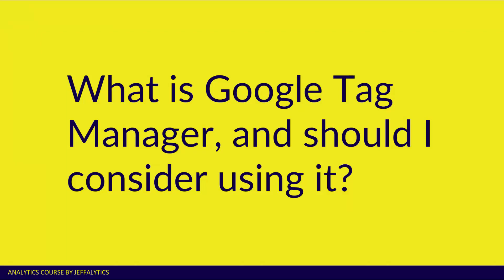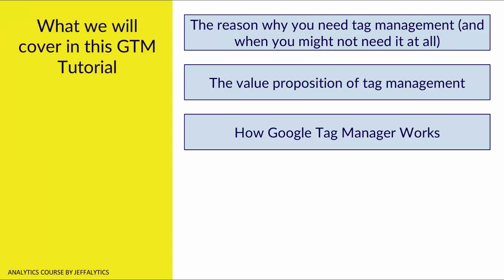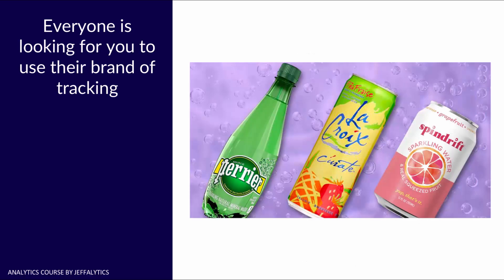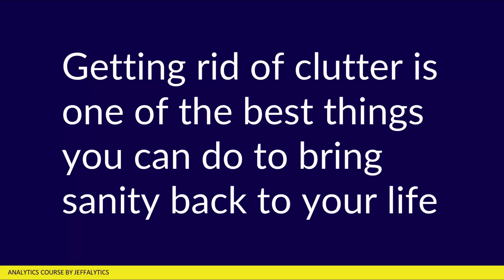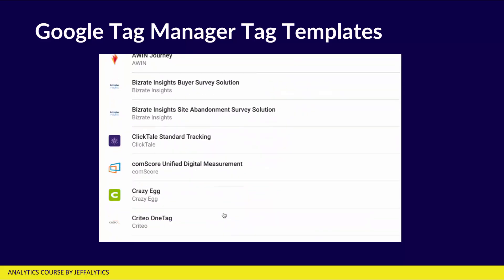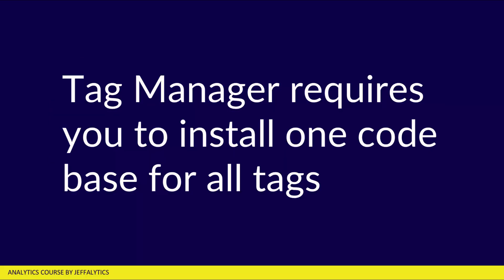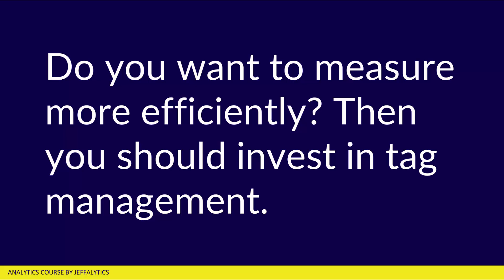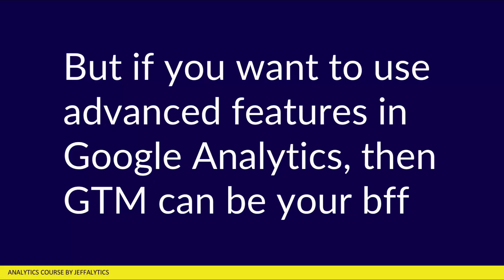Google Tag Manager Tutorial Part #1: Do you need tag management?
These days, there are tags (or pixels or scripts or tracking codes) for everything - Google Analytics, Facebook, Twitter, AdWords, LinkedIn, etc. are all asking you to add code to your website to track advertising performance.

One by one, adding tracking doesn't seem like a big deal. But adding all kinds of tags to your website can be a challenge, especially when the bloated JavaScript code begins to make your site perform slowly.

Not only that but managing all those tags can be a pain. You have to test your tags, keep them updated, and hope they don't break your website.

Fortunately for you and me, there is an answer to all these problems, and it's called Google Manager (GTM).

GTM is a virtually codeless solution for taking control of your website's tagging and tracking.

If you're interested in learning how to get started with GTM... You've come to the right place!

In this five-part Google Tag Manager tutorial, you're going to learn about:

Why, when and if you need tag management
The value GTM can bring to your business or organization
How Google Tag Manager works
How to deploy tags and migrate your existing tracking
Four common mistakes to avoid when you start using GTM
Google Tag Manager Tutorial Part #1 - How do you know if you need tag Management?

What is Google Tag Manager
Google Tag Manager is a free and simple solution for installing and managing all of your marketing and analytics tracking pixels.

Tracking pixels are little bits of code that collect information about your website users. These pixels are often referred to as "tags."  The Google Tag Manager platform allows you to manage all your tracking tags in one place. And GTM also allows you to install tags without manually editing your website code.

Simply put, Google Tag Manager is an effective, accurate, and efficient way to manage your website tracking. For those reasons, GTM has received worldwide adoption and accolades in the marketing and analytics communities.

Why do you need tag management?
The marketing landscape continues to become more complex. Each new platform or system that emerges offers us a different access point to connect with customers.

Below is the Gartner Digital Marketing Transit Map. This map provides an excellent overview of how our marketing systems intersect with each other.

There are tracking tags for everything
Almost every system on the Gartner map offers a unique opportunity to capture new customers or analyze your online sales. And if you want to extract data about your customers from these systems, you need tracking tags.

Want to use Google Analytics? You need to put the Analytics tracking tag on your website.

Want to know the results of your Facebook ads? You need to put a Facebook tracking tag on your website.

Need to know how well your email marketing is doing? You need to... Well, you get the picture.

The problem with too many unmanaged tags
Think of your brand new website as an empty glass. Your glass only has so much space.

But every vendor wants to pour a little bit of their elixir in your glass.

Adding to your glass little by little has a minimal impact. But eventually, you'll run out of space, and your glass will overflow.

The same kind of overflow can happen with your website. When you flood your site with tracking tags, it can't keep up. The competing tracking scripts slow your site down. When your site loads slowly, visitors leave. Also, slow websites get penalized by Google in the search engine rankings.

The problem with tracking code and web development
The tracking code can also cause problems in the area of web development. Typically web developers are tasked with adding new tracking tags to a website.

Installing tracking code can be tedious and problematic. New tracking scripts have to be tested and verified. And very often, vendors provide little to no support documentation for their tracking code.

So while tracking code seems harmless ... "Just put this code on your website and everything will work great..." web developers know otherwise.

Tracking scripts are notorious for breaking websites. And when a website breaks the development team takes the blame.

These problems can lead to a couple of common scenarios:

Your developer avoids installing your tracking code altogether.
Your developer does a sloppy job of installing your code due to inadequate support and poor directions.

Google Tag Manager to the rescue

Tags give you access to critical marketing data. But you don't want to kill your website by overloading it with tracking tags.

You need a safe and easy way to get your tracking code on your website. GTM can help you solve these problems.

Making tag management easy

GTM allows you to store all your tracking tags in one place. And, instead of manually adding new tracking tags to your website, you can use GTM's tag templates.